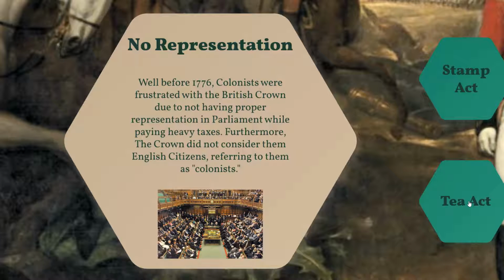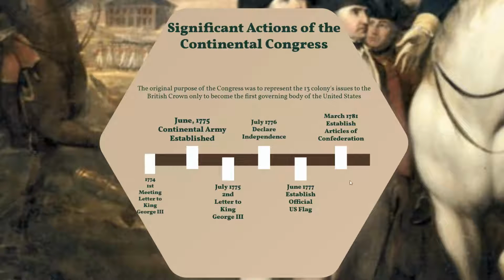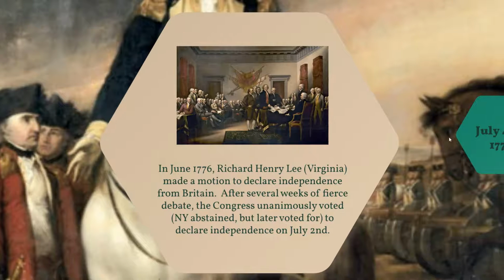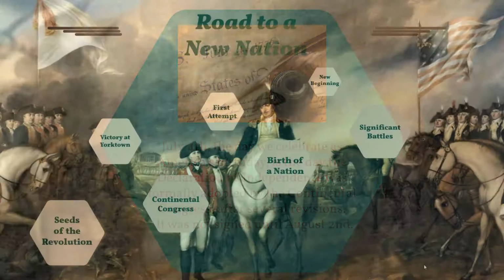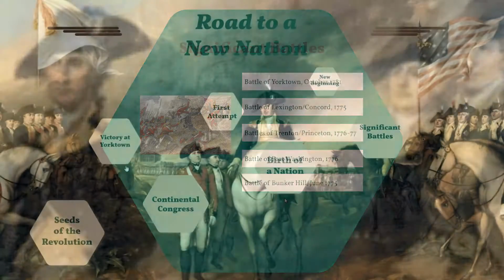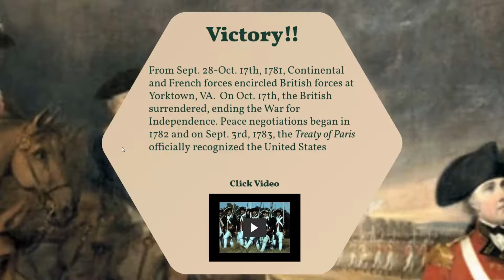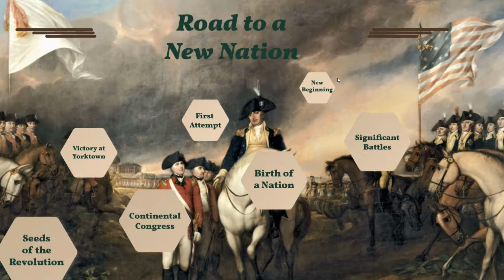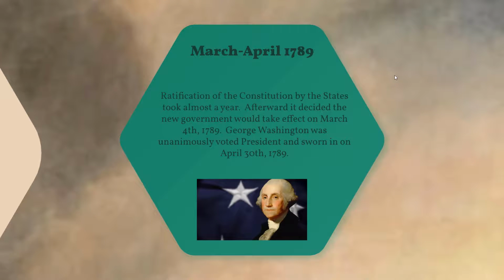Road to a New Nation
Digital Learning Project Screencast for my class INTC 5330